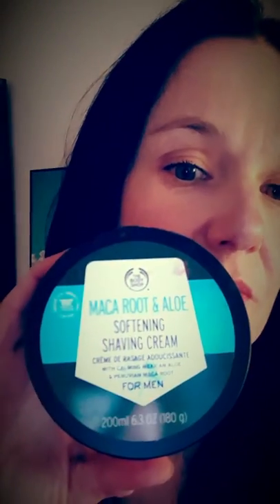New Body Shop Products for Free?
Get these amazing new products for Free when you host with a Body Shop at Home Consultant in Team Firework